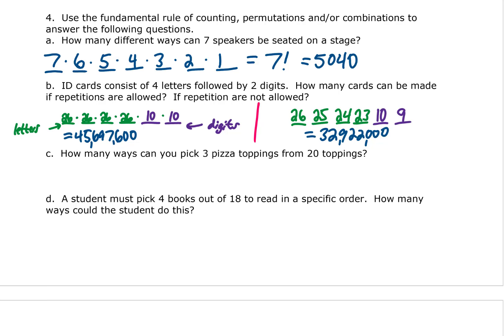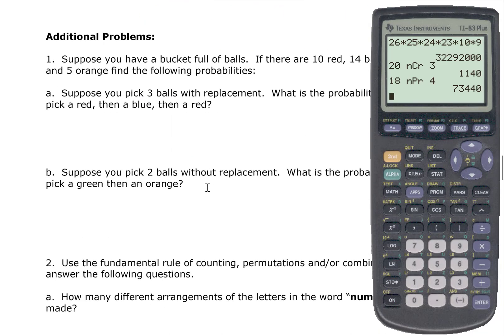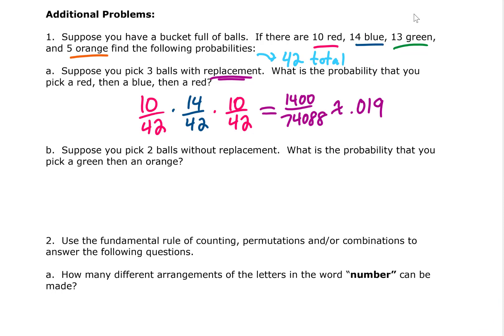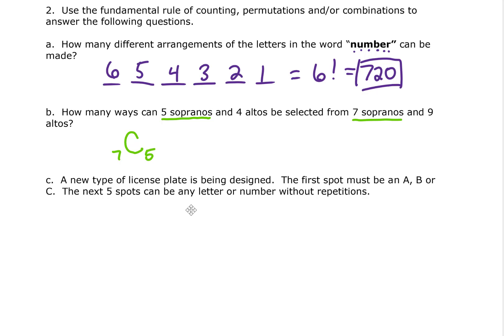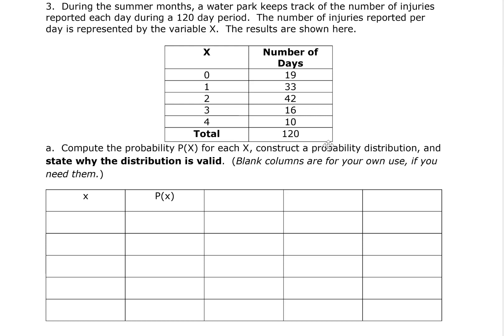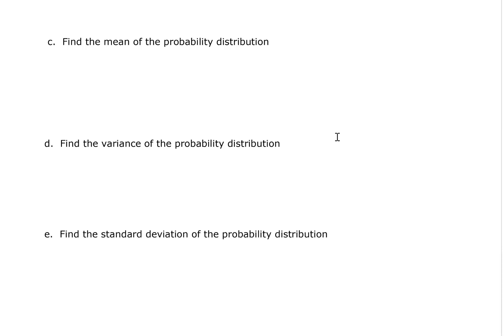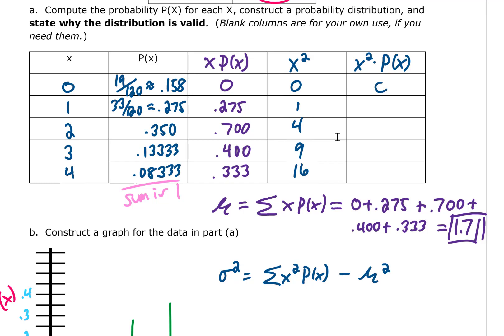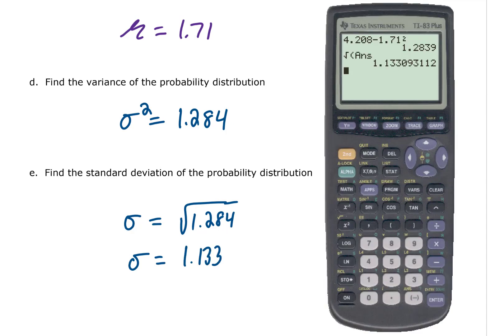Statistics Probability Test Review Part 2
Here, we work some problems involving combinations, permutations, probability distributions and counting:

How many ways can we choose 3 toppings for a pizza from 20 toppings?

How many ways can we choose 4 books from 18 to read in a specific order?
Drawing colored balls from a bag with and without replacement.
How many different arrangements can we make of the letters in the word "number"?
License plate combination and permutation problems.
Probability distribution table problems.